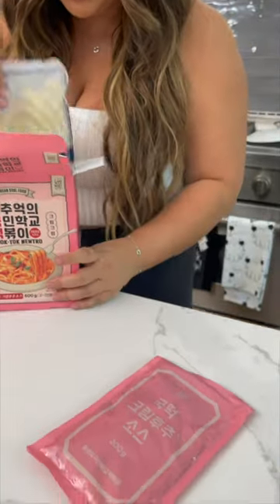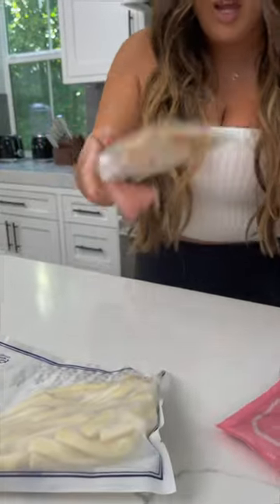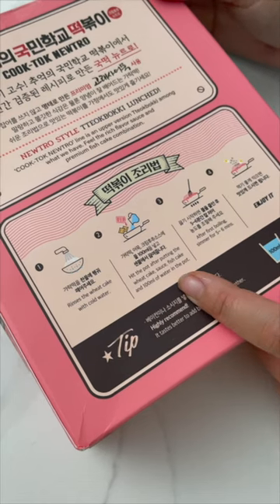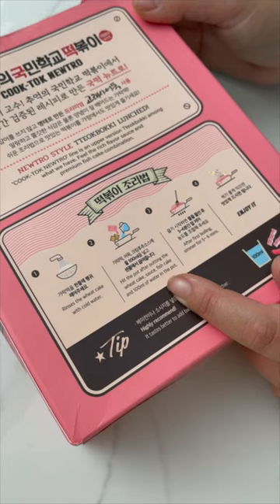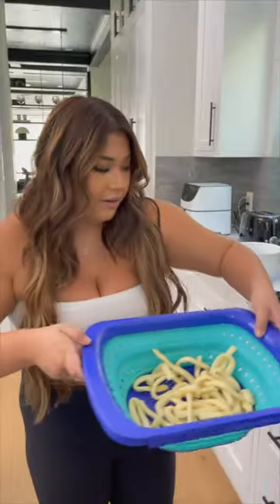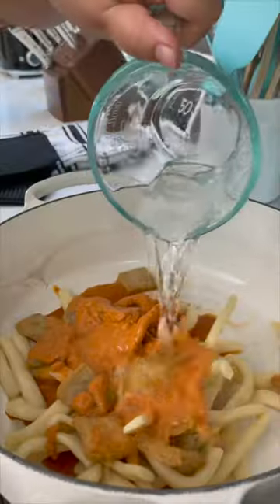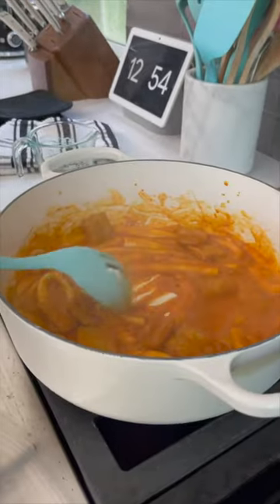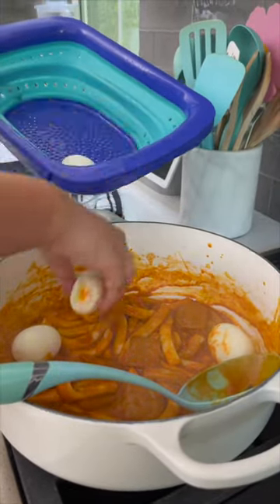h-mart tteokbokki taste test 😋